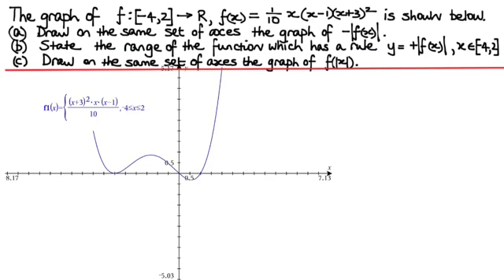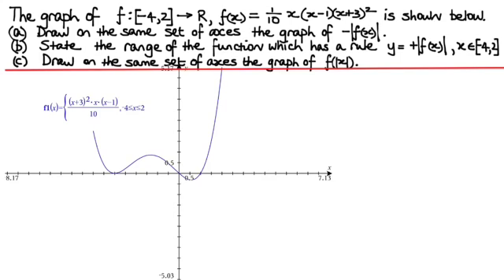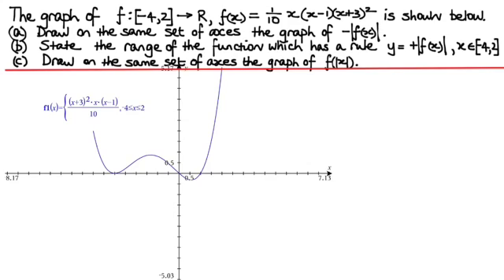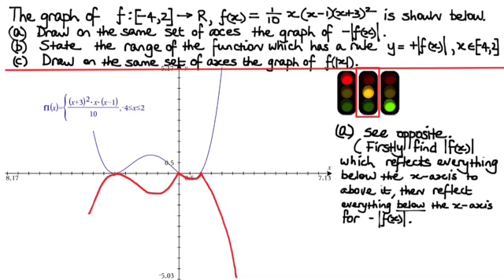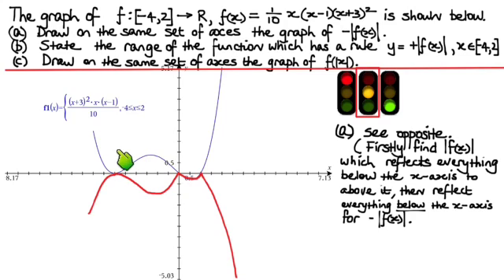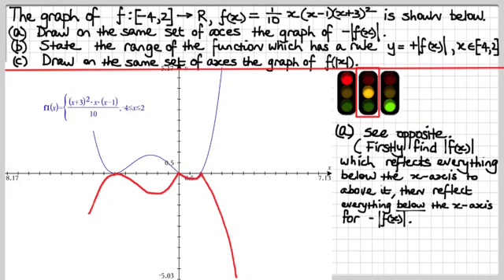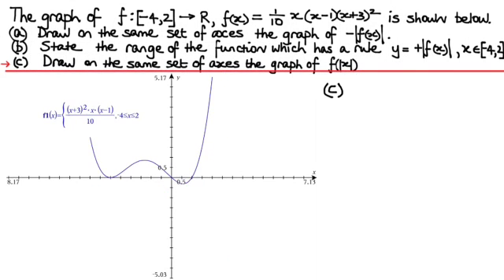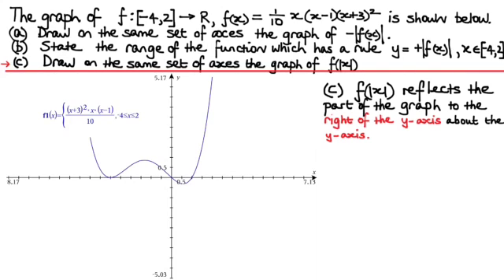MMCAS34 Graphs and Abolute Value Function Revision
Revision of Graphs, Functions and How Absolute Value affects their appearance and shape.  This video has been prepared for Year 12 students undertaking Mathematical Methods CAS Units 3 and 4 in Year 12 in the State of Victoria, Australia.